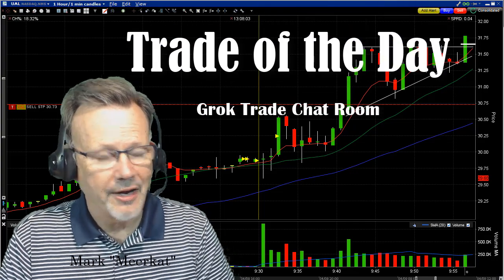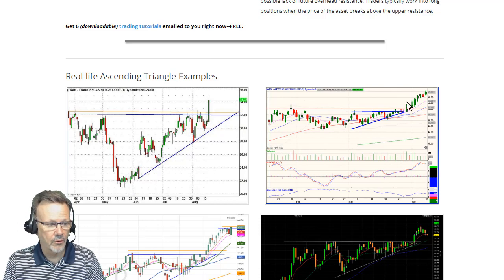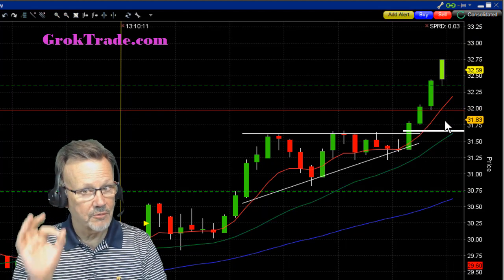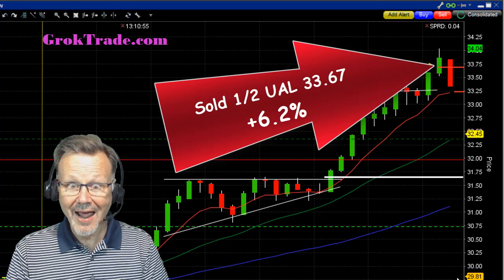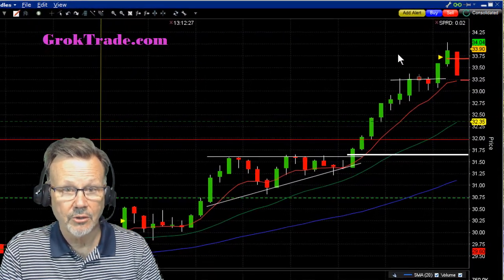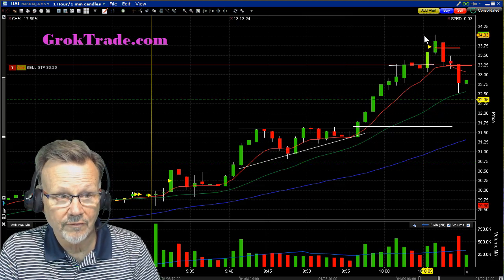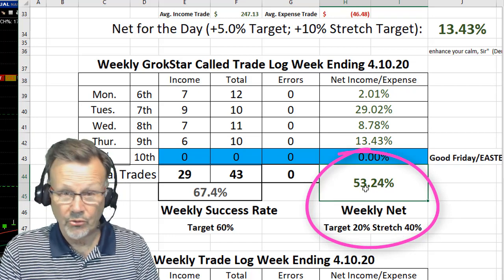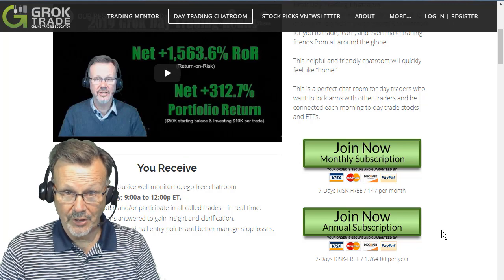The Trade of the Day - Ascending Triangle - 4.9.20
See an ascending Triangle trade from the Grok Day Trading Chat Room this morning on UAL.  Happy Easter!

Next 301 Mentoring training coming up April 18-20